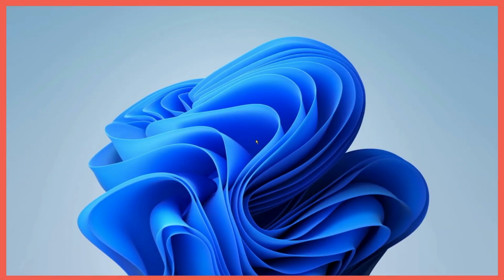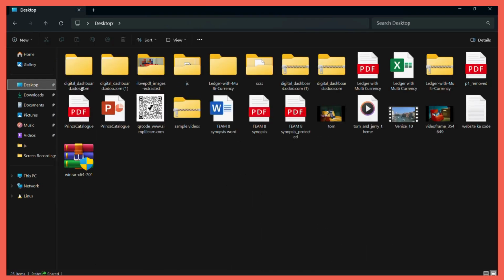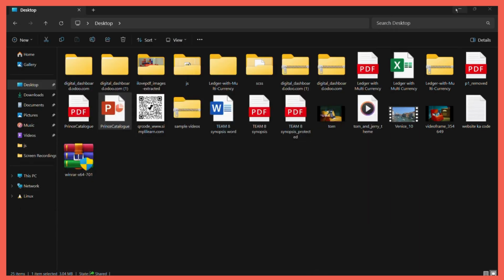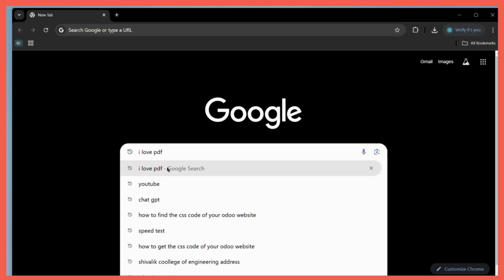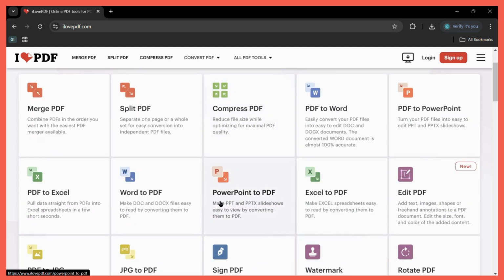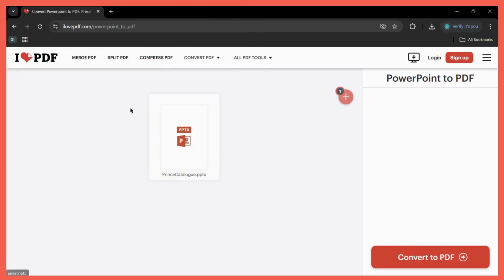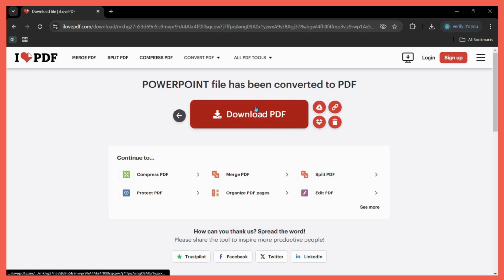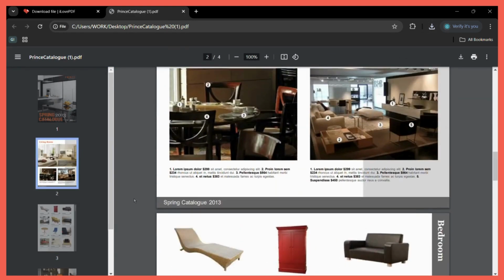How to Convert PowerPoint (PPT) to PDF | Quick and Easy Guide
Need to convert your PowerPoint presentations to PDF for easy sharing or printing?
In this video, we’ll show you step-by-step how to transform your PPT slides into a professional PDF file. Converting PowerPoint files to PDF helps maintain the design and layout across devices while making your content more accessible and secure. 🎥➡️📄

📌 What You’ll Learn in This Video:
Using Microsoft PowerPoint to Save as PDF: Discover how to directly save your PowerPoint file as a PDF, maintaining slide design and layout perfectly.
Customizing Your PDF Output: Learn how to choose specific slides or customize settings like orientation and paper size for your PDF export.
Using Online Tools for PPT to PDF Conversion: Find out how to use free online tools for quick conversions, especially if you don’t have PowerPoint installed.
Troubleshooting Conversion Issues: We’ll address common problems like image resolution loss or slides getting cut off during conversion.

🌟 Why Convert PPT to PDF?
PDFs are universally compatible, making them ideal for sharing presentations while ensuring the original formatting remains intact. Whether it’s for professional reports, academic submissions, or sharing ideas with teammates, converting your PowerPoint presentation to PDF makes it easier to distribute and view on any device.

By the end of this tutorial, you’ll have all the tools you need to convert PPT files to PDFs like a pro.

Did you find this tutorial helpful? Try converting your PPT to PDF and let us know how it worked for you in the comments below! 🔔